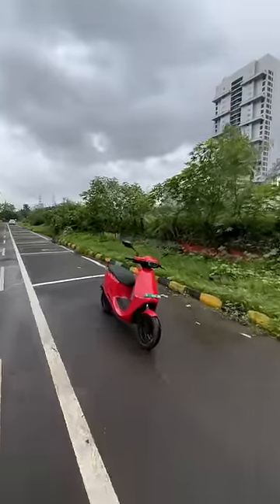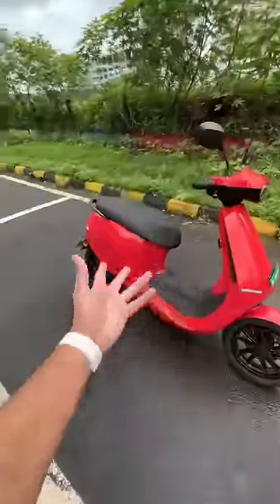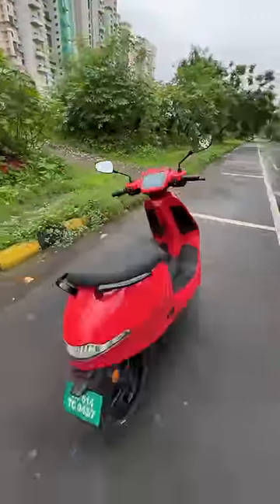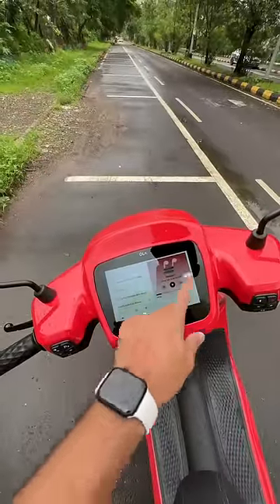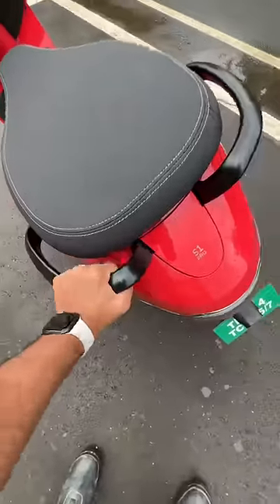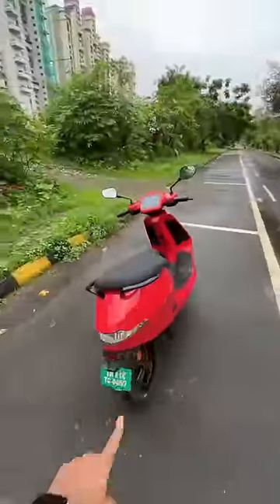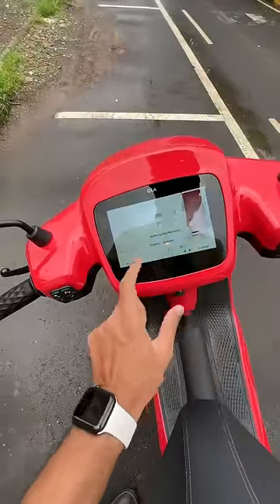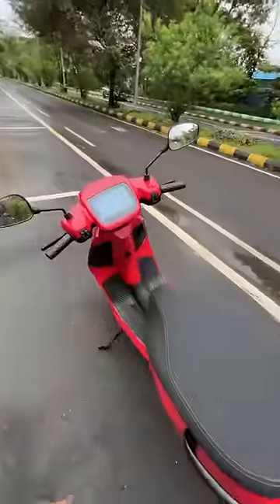Rs. 1.2 Lakh Electric Scooter With Music System!